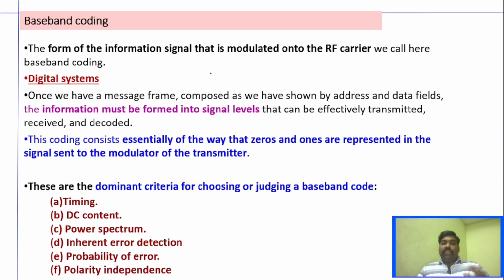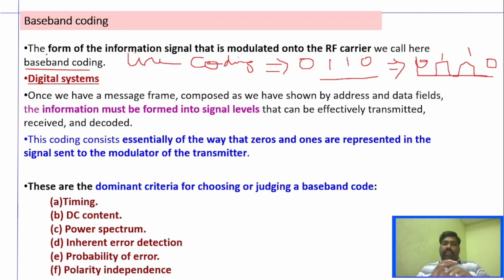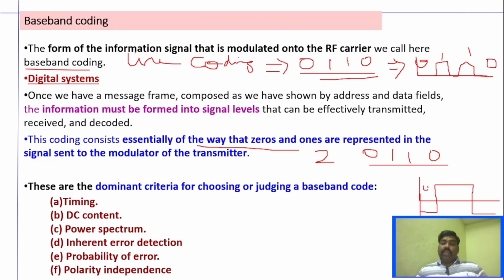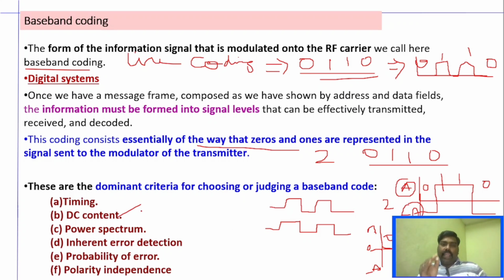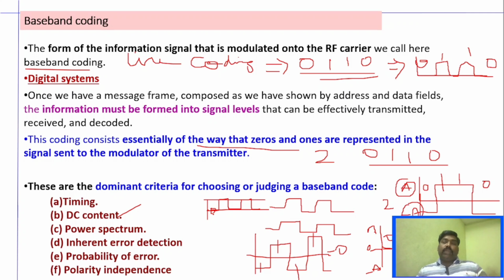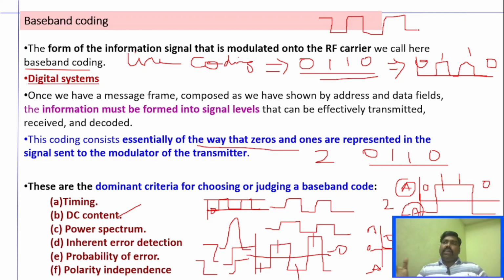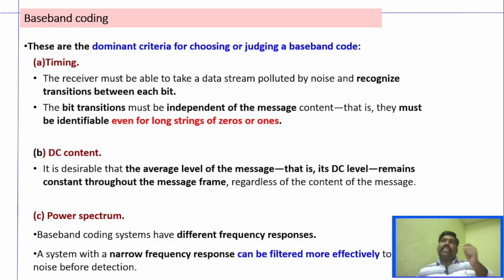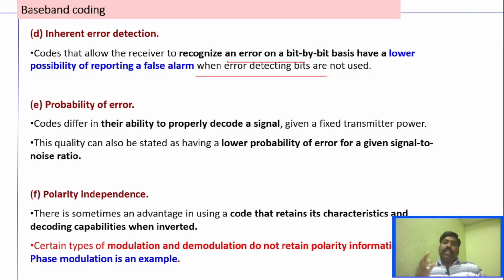Baseband Coding - Dominant Criterias for Line coding Selection